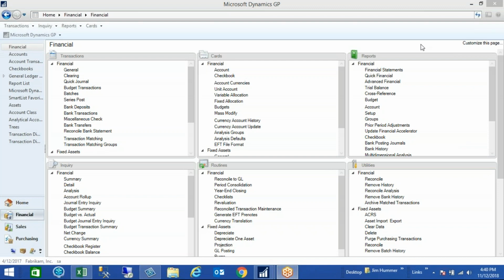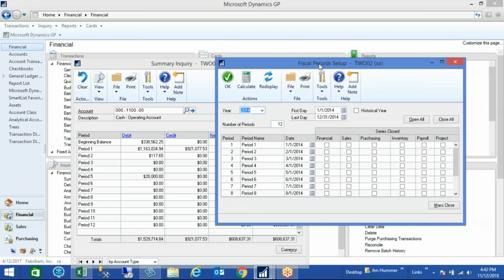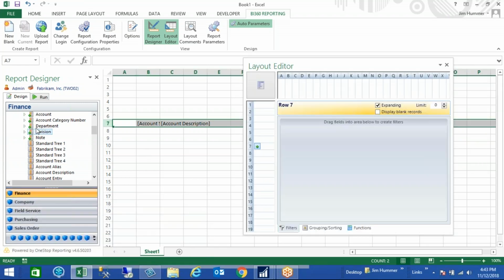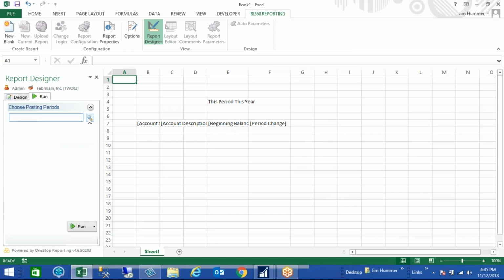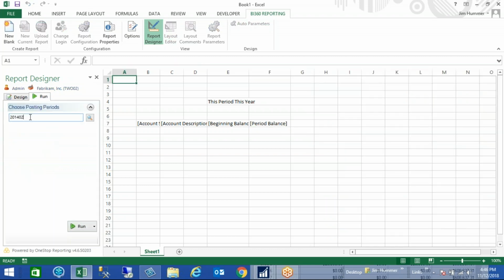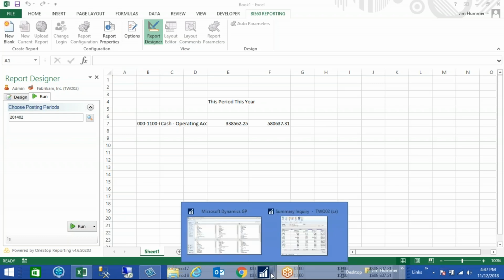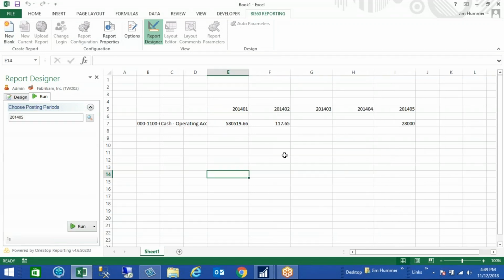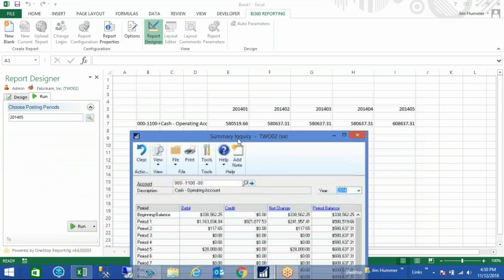Dynamics GP and GL Balances in BI360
Looking at Dynamics GP and GL Summary Balances and how they are completed in BI360